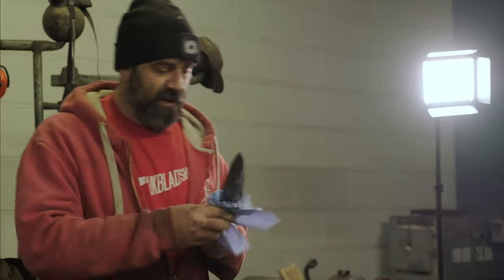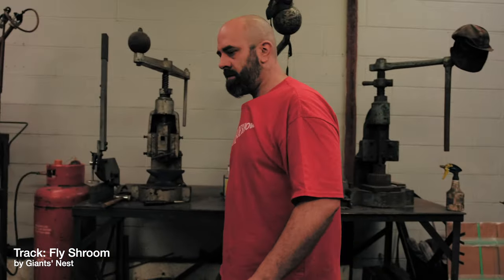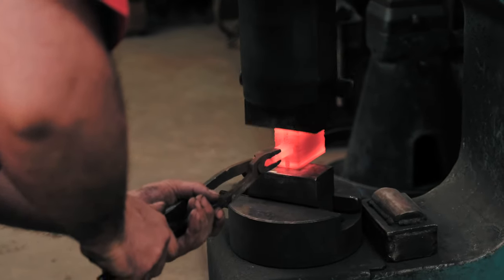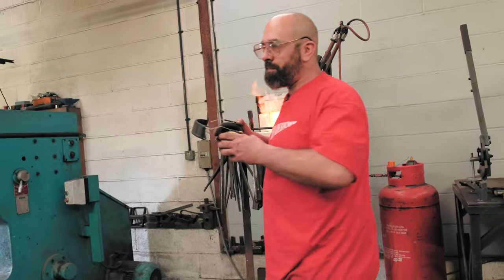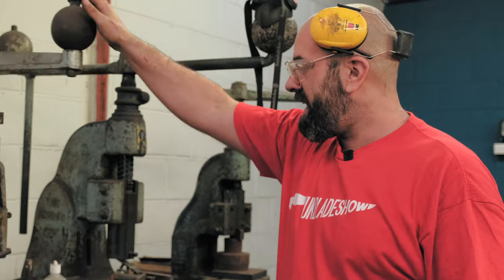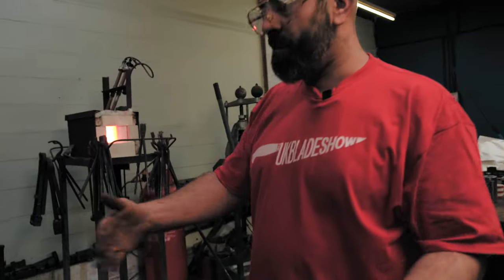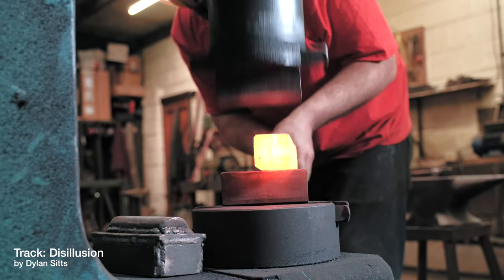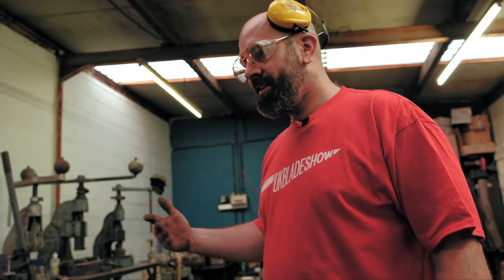1-Day Challenge: making a feather-pattern Damascus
Forge welding is definitely one of the most favourite part of every blacksmiths build when making a knife! In this episode, Joel Black shows us how to make a feather-pattern Damascus chef knife and in Part 1, you’ll get to watch the forge welding process for knife making! Using his power hammer (Berther) and the rest of his other tools for bladesmithing, Joel shows us the whole knife making process so please consider SUBSCRIBING so you’ll be informed once Part 2, 3 and Part 4 will be out!

-= BOOKS =-
Beginner’s Guide to making Knives with basic tools
Advanced Guide to Bladesmithing
Knife Engineering

🎥  My YouTube Gear & Tools
4K Camera
Secondary Camera
Stabiliser Gimbal for my Camera
My main lens for shooting
Wireless Mic
Professional YouTube Mic for Mobile Phones
Optional secondary Mic
Mobile Phone Video Stabiliser
LED Lights
Portable Mini LED Light
iPad Tripod Mount Holder
Portable Mini Tripod with Hand Grip
1080p HD USB Webcam